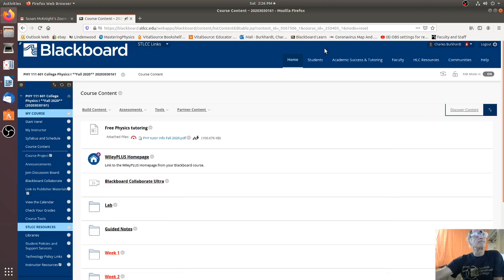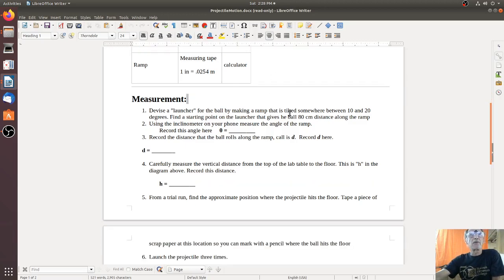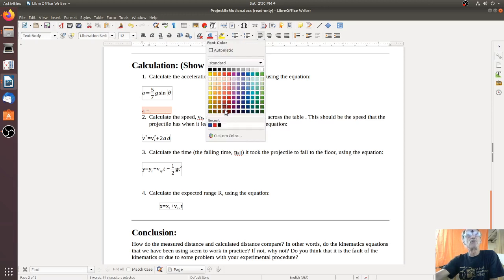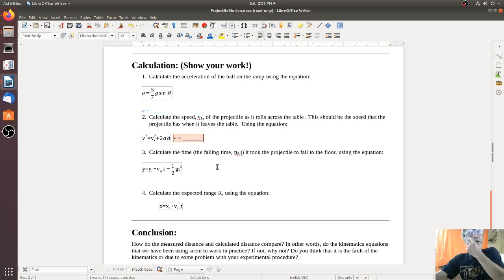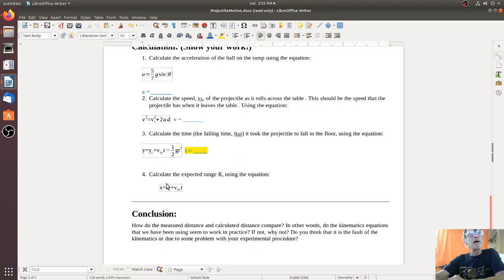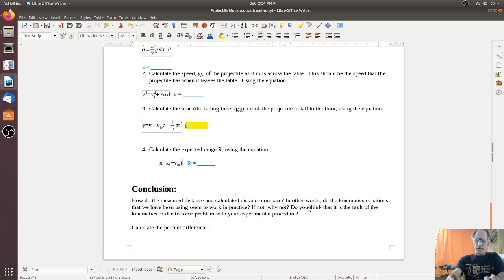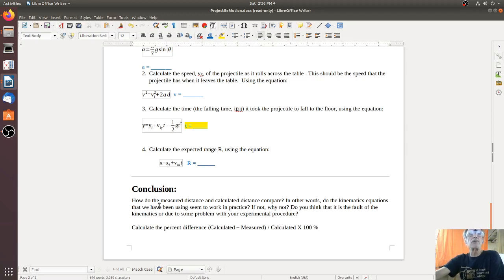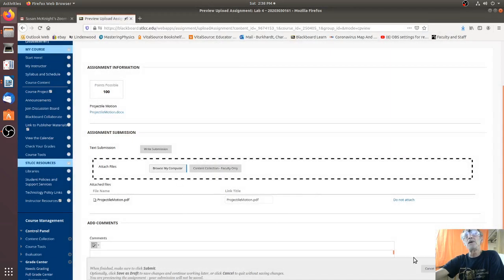ProjMot Calculation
Projectile Motion Calculation